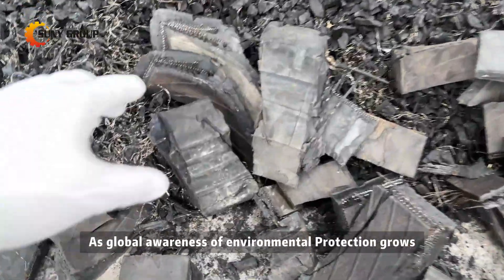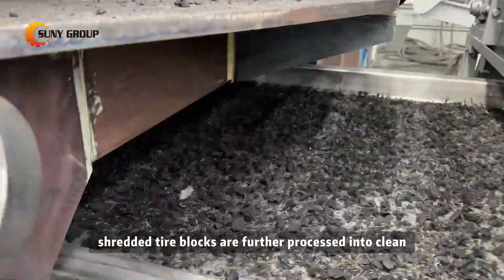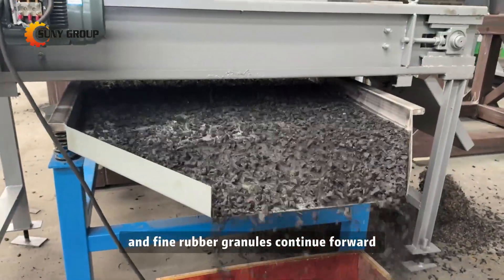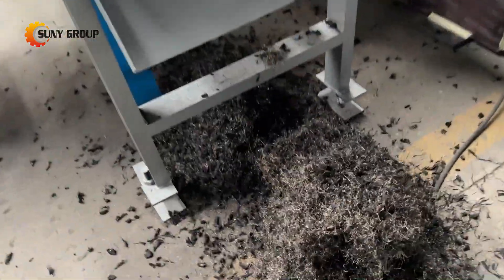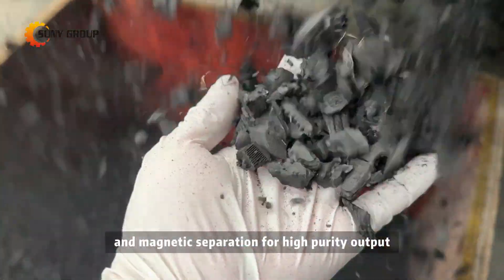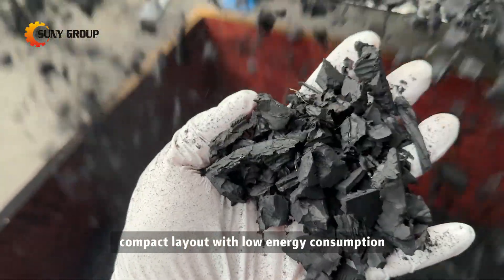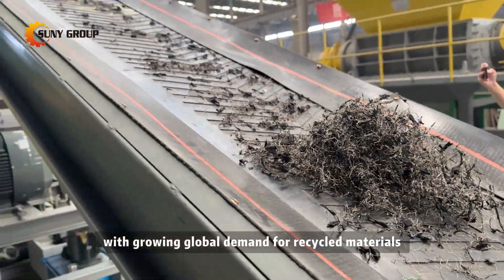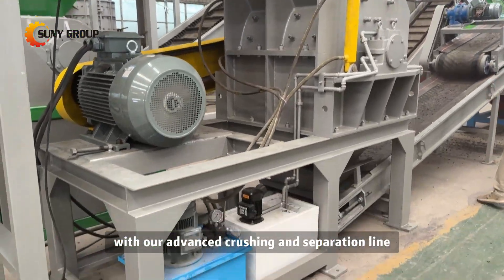Rubber-Steel Separation from Tire Waste | Efficient Tire Recycling Line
Want to see how waste tires are turned into clean, valuable materials? In this video, we showcase our Rubber-Steel Separation Tire Recycling Line, which takes pre-shredded tire blocks and efficiently crushes, screens, and separates them into high-quality rubber granules and steel wires.

Using advanced vibrating screens and magnetic separators, the system ensures minimal material loss and maximum purity. The recovered rubber can be used in sports surfaces, construction materials, and modified asphalt, while the separated steel can be sold for recycling or reused in steel production.

Whether you're in the recycling business or just curious about tire recovery technology—this is a process you don’t want to miss!